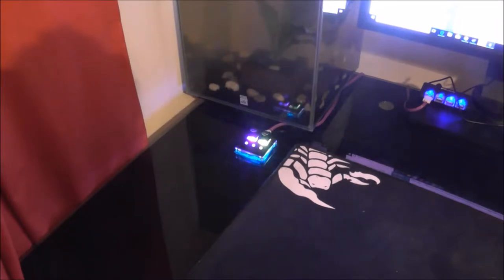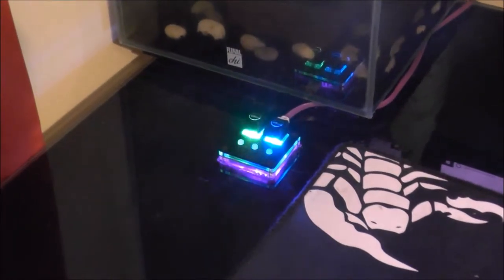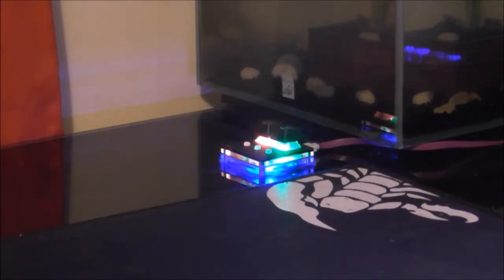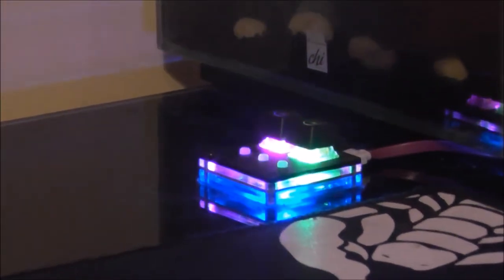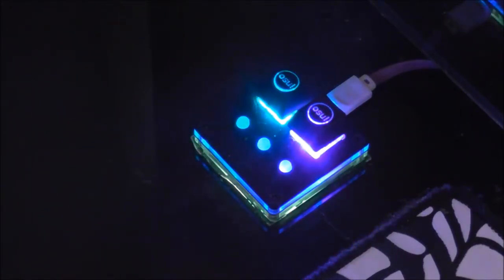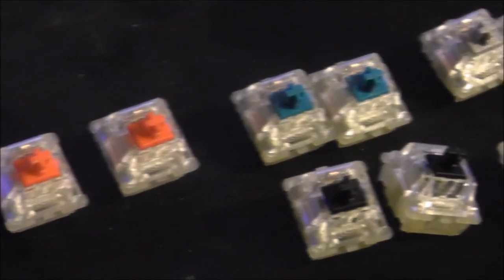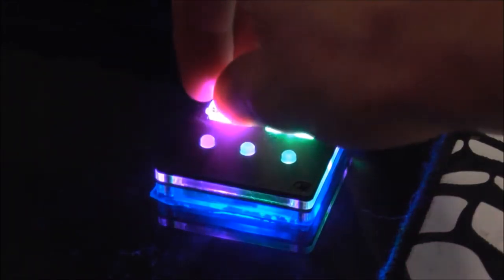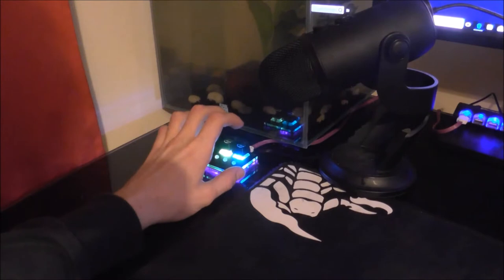osu! nono keypad RGB review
Just a quick review on the osu! nono keypad. Just going over some basic information and recommendations. Like if you liked ;)